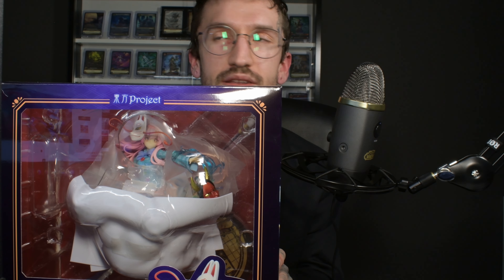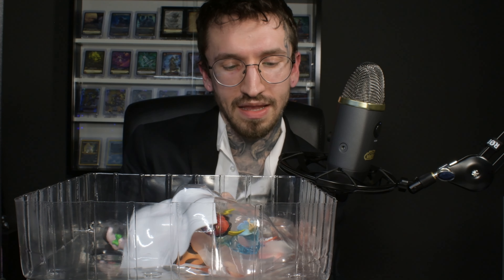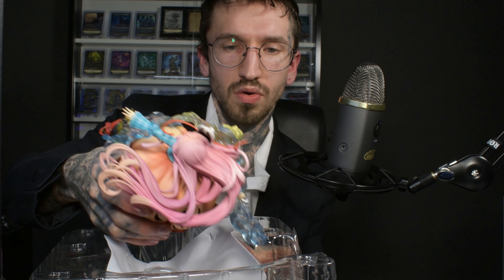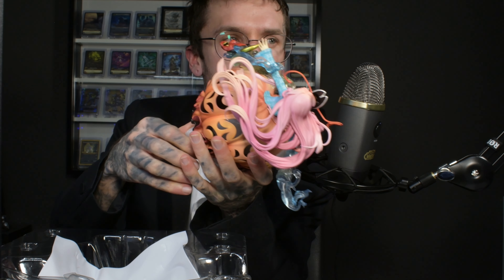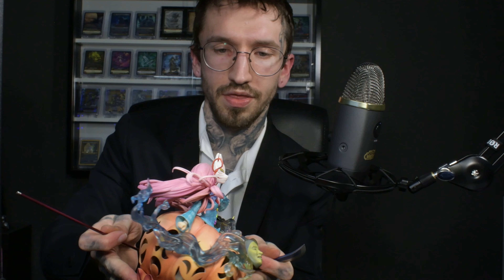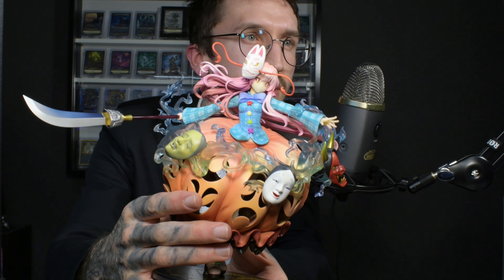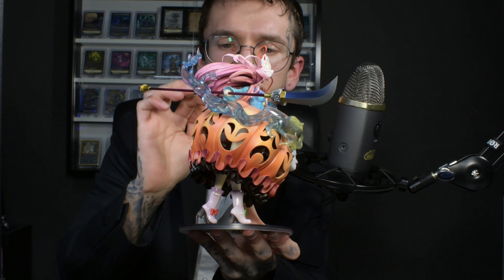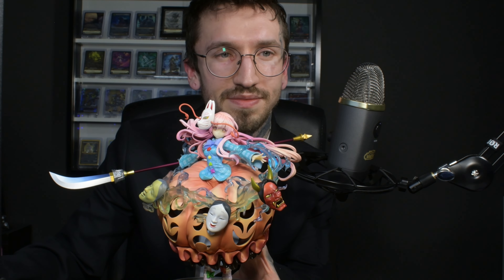Unboxing Touhou Project - Kokoro Hatano Statue / The Expressive Poker Face Version Ques Q